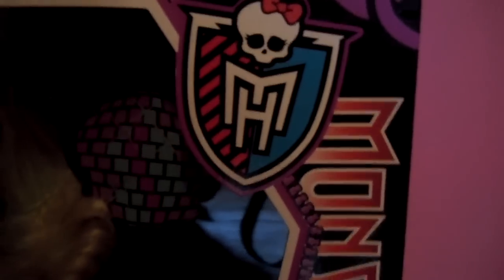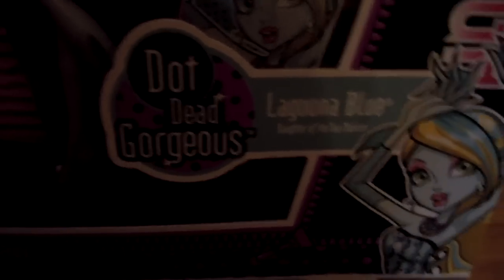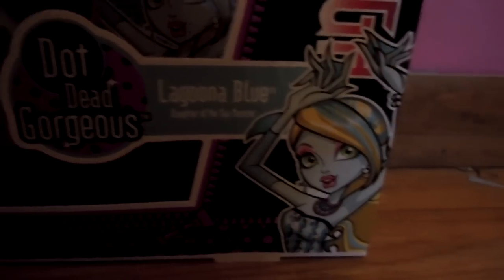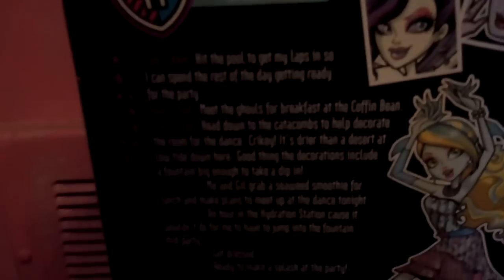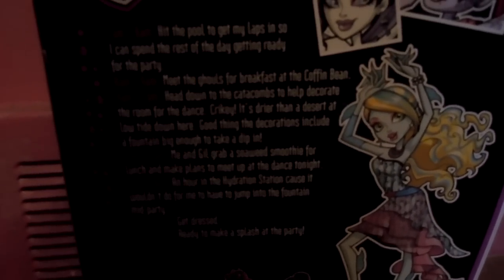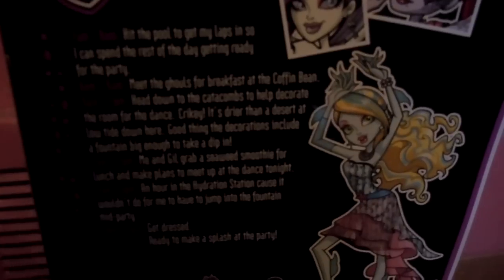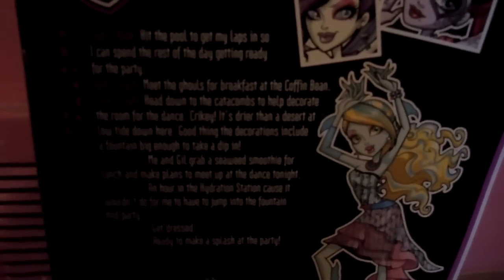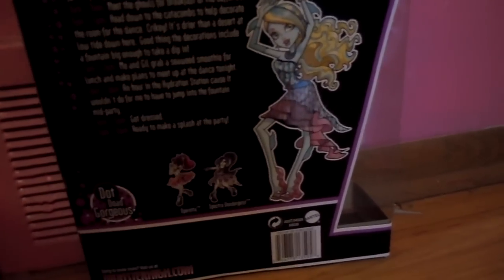Monster High Dot Dead Gorgeous Lagoona Blue Review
Dot Dead Gorgeous